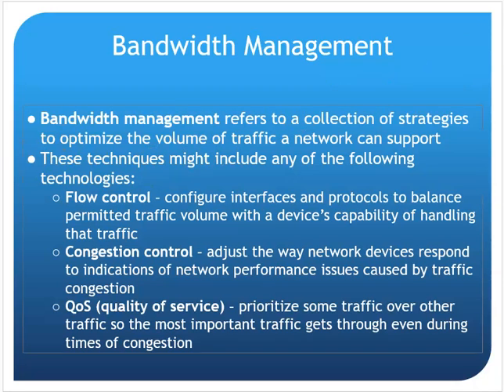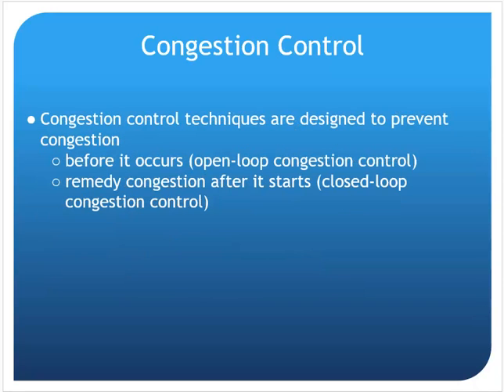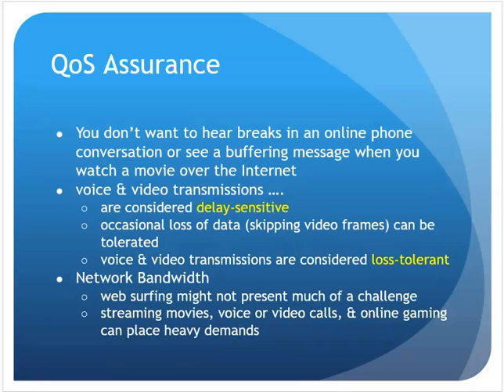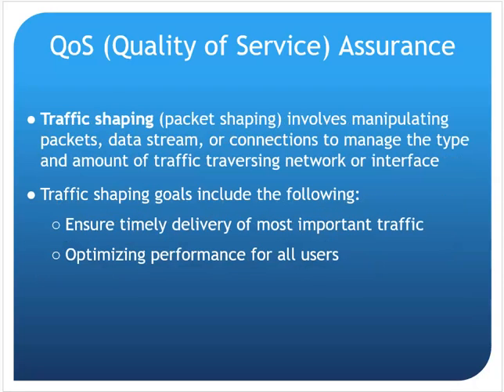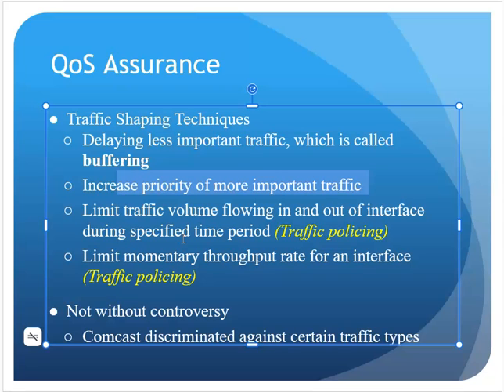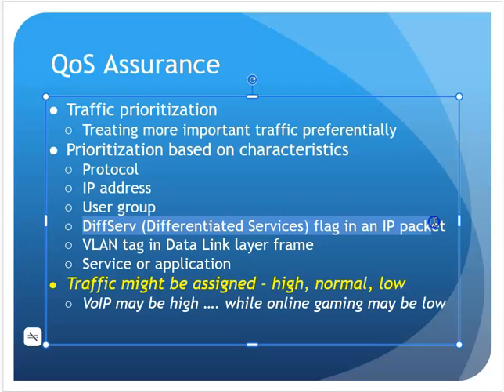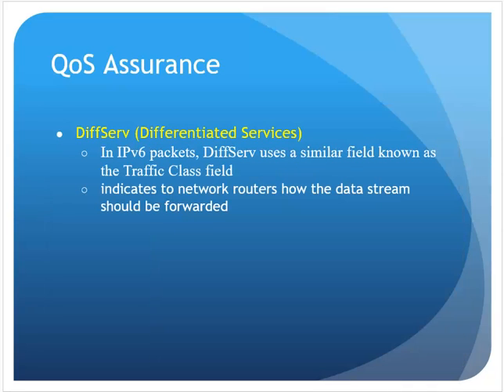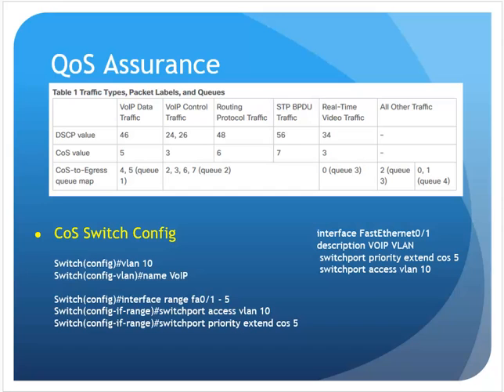CNT125 Chap12 10ed 3 Bandwidth Management